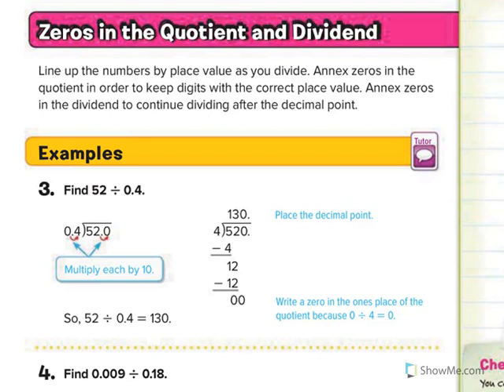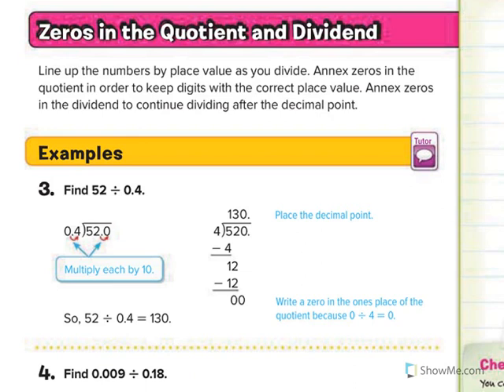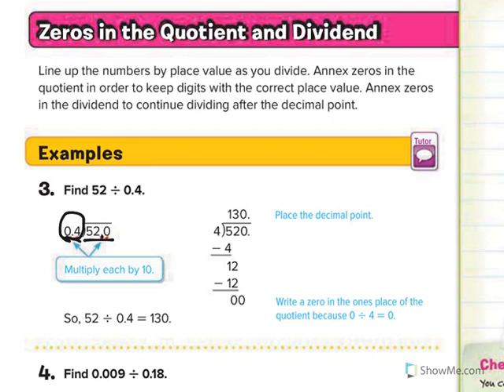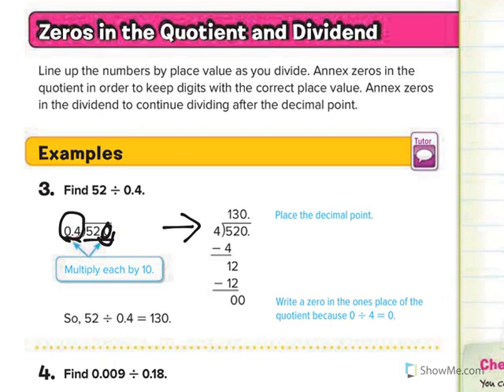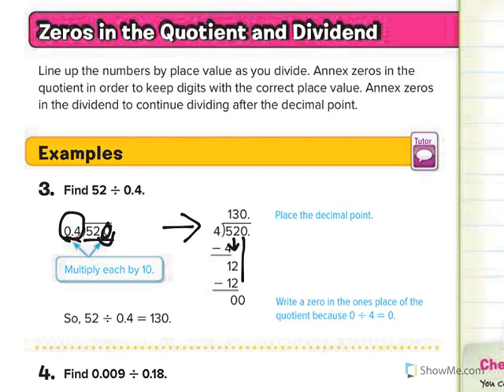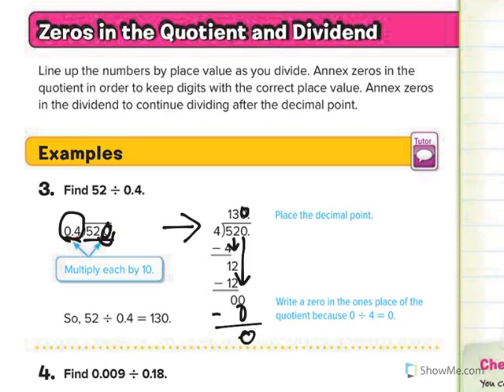Ch 3 Less 8 Ex 3